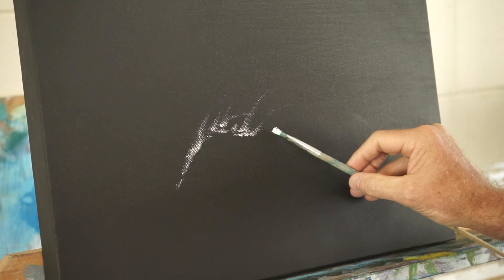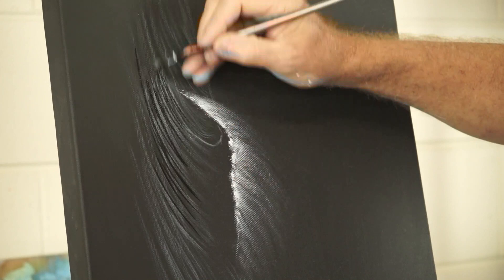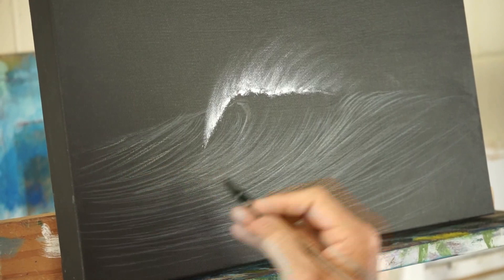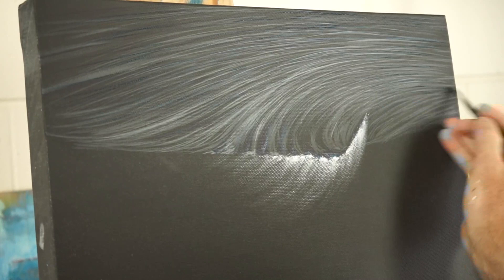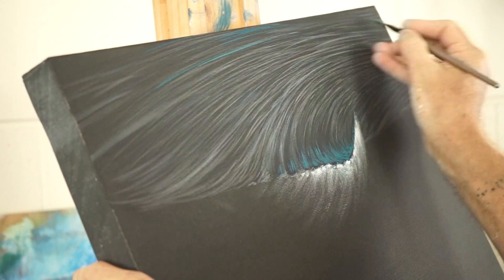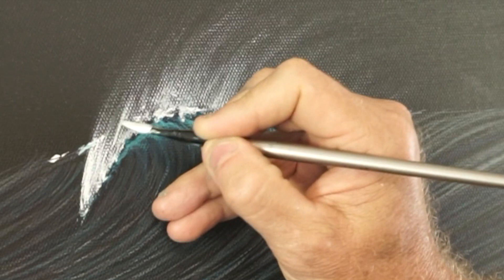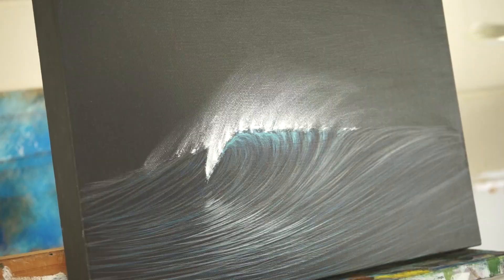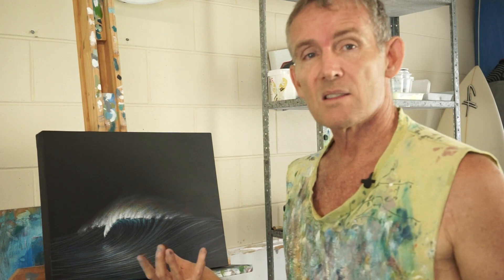You Can Paint This Simple, Incredible Wave! | Tutorial with Mark Waller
Beach waves painting tutorial with Mark Waller.  Learn painting ocean waves in acrylics with Mark's fantastic acrylic wave painting tutorial.  This simple, compelling image will show you how to construct a simple ocean wave, learn about brush technique and layering techniques to create volume with a minimal light source.  Keep it monochromatic or keep going to add the pops of colour!  It's totally up to you and we hope you enjoy!

Due to all of us being stuck inside, we are generously offering up this full tutorial on Youtube!  However, if you'd like to support our small business you are welcome to download or stream this tutorial, plus our bonus support material PDF's, for only AUD$15, via our shop page here:

For more great free acrylic painting tips, techniques and tutorials to improve your painting processes, make sure you check out Mark's tutorial website at:

Want to look at Mark's available works?  For limited edition prints and artworks go to his art

Annnnnd, check out our YT stories via mobile or tablet too!